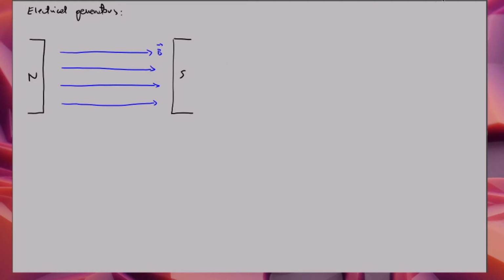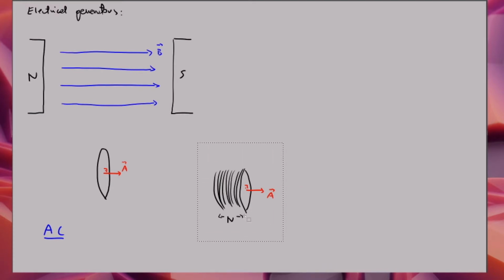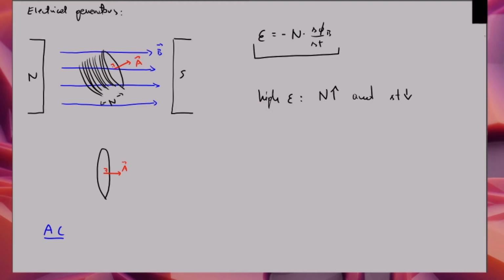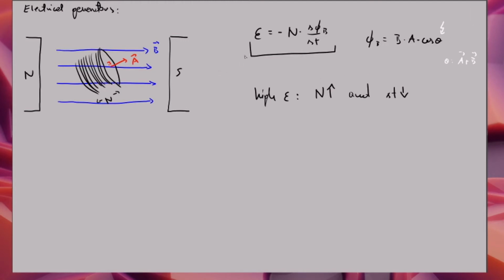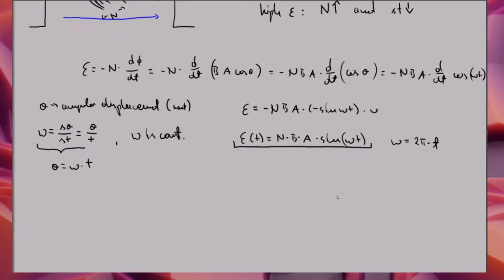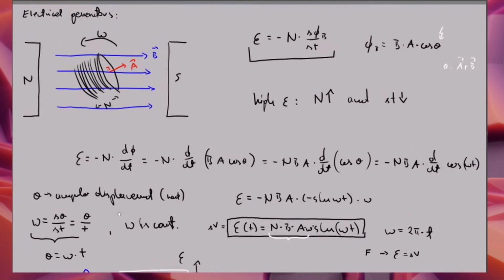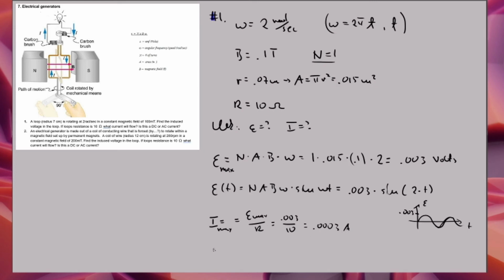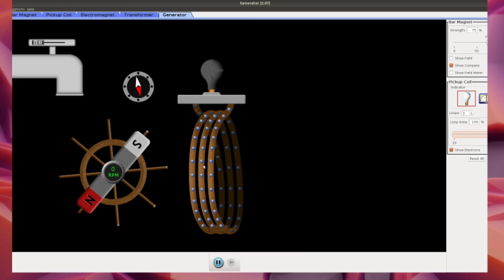V7 Faradays Law 5 electrical generators